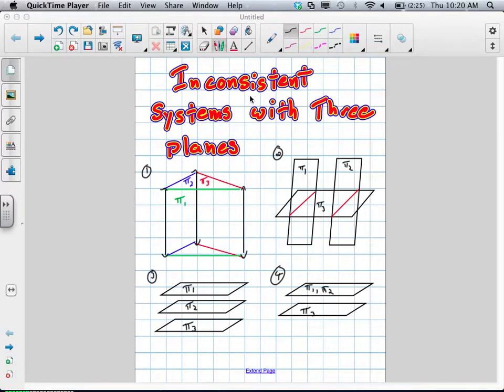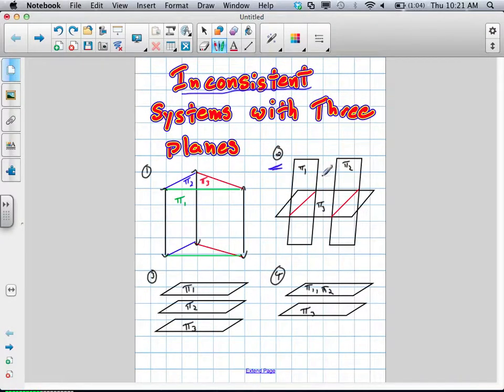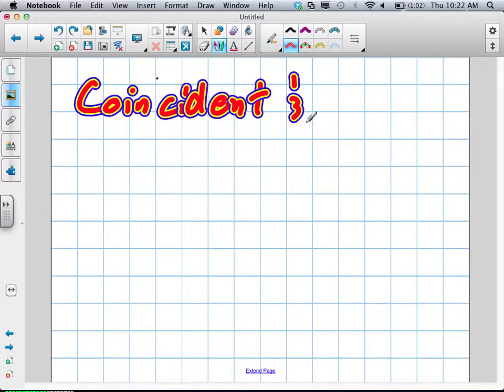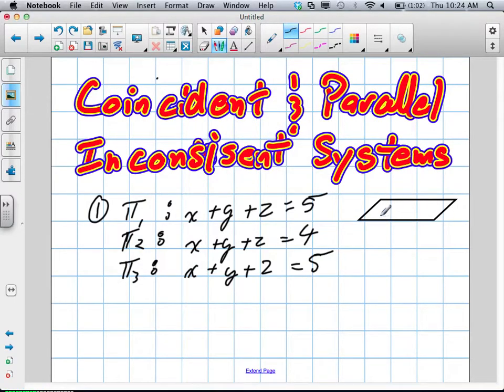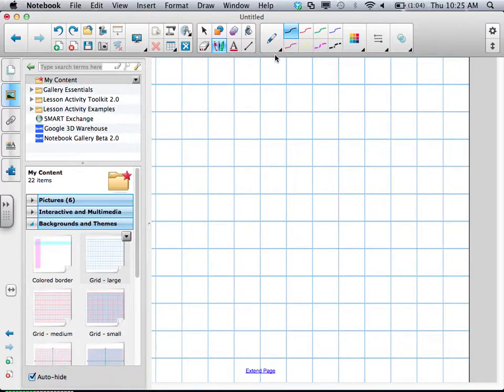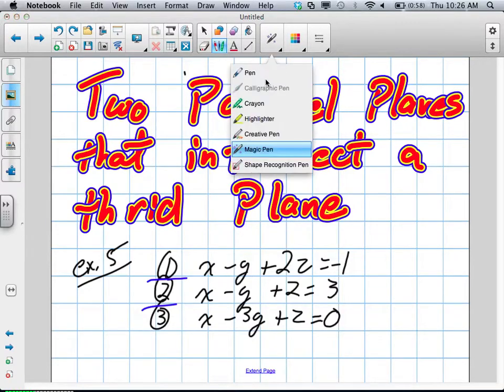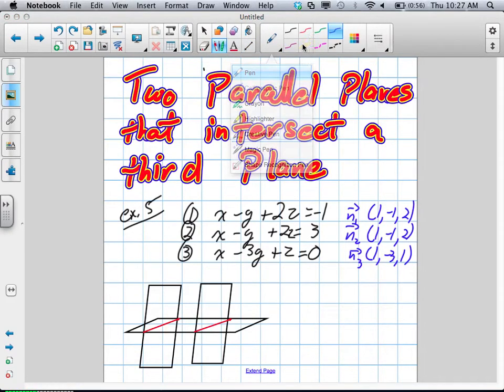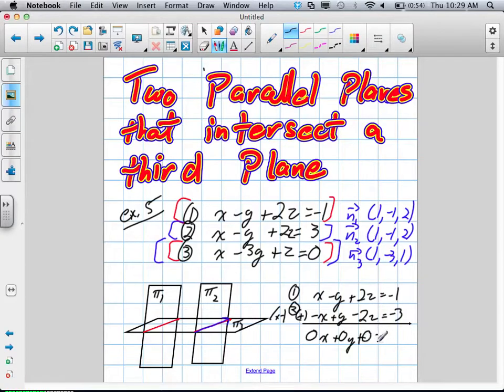Inconsistent Systmes with Three Planes Grade 12 Calculus Lesson 9 4 9:12:12